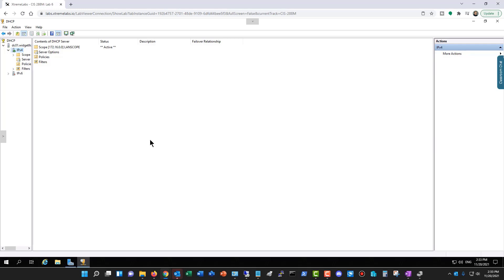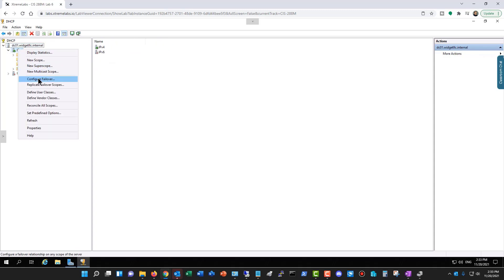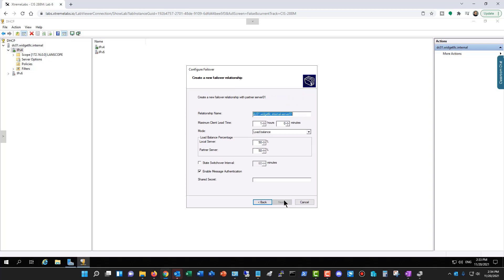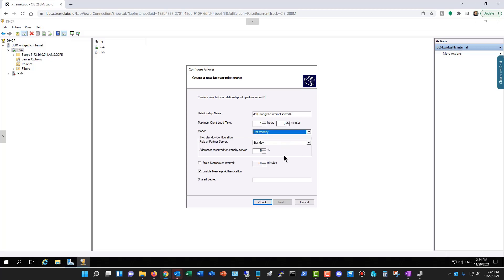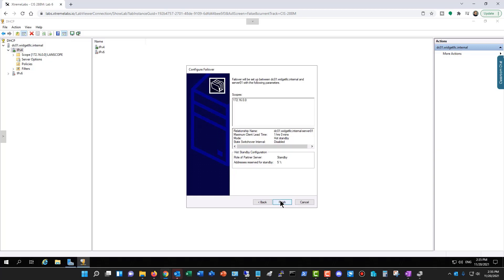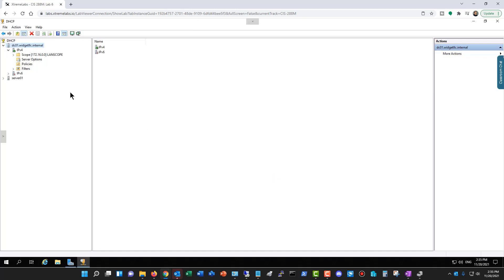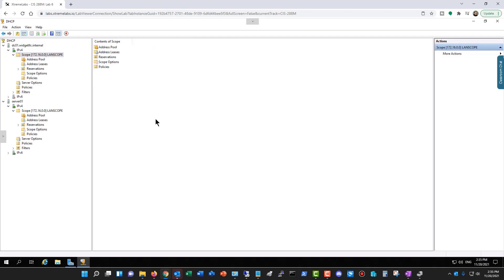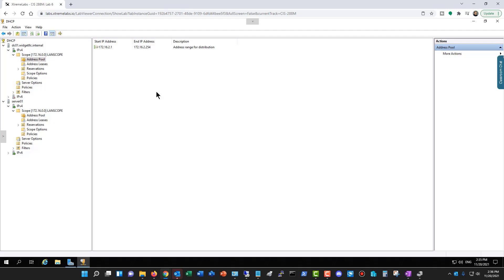Windows Server 2022 Tutorial on setting up DHCP failover servers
Professor Robert McMillen shows you how to setup a pair of DHCP servers in failover configuration.